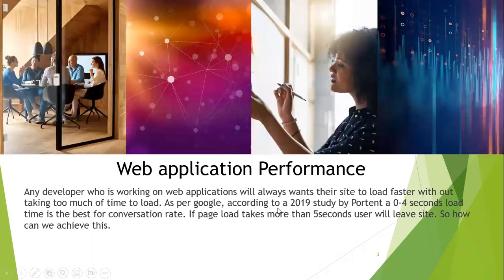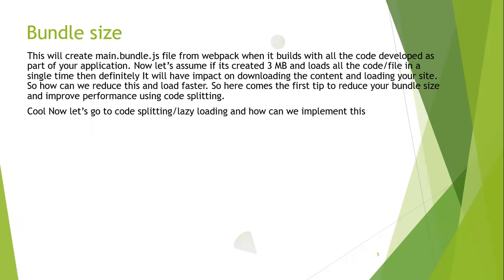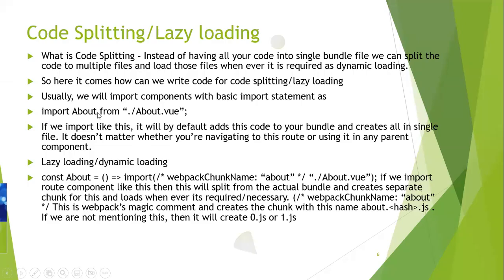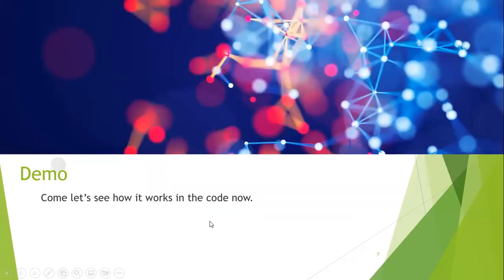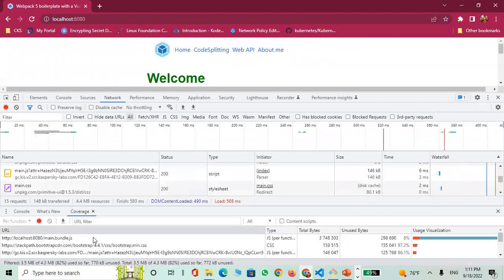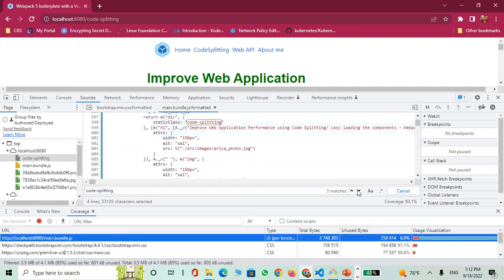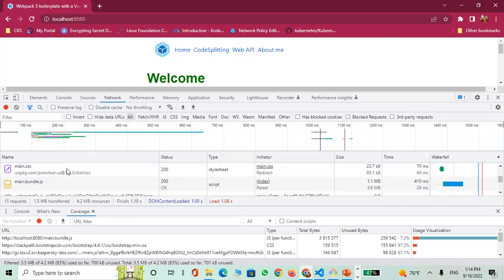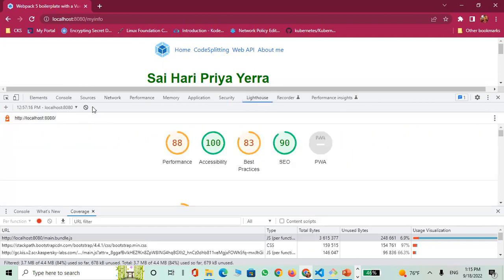Webpack5 code splitting|improve Webapp performance using webpack codesplitting